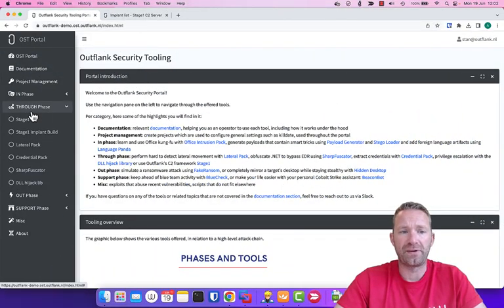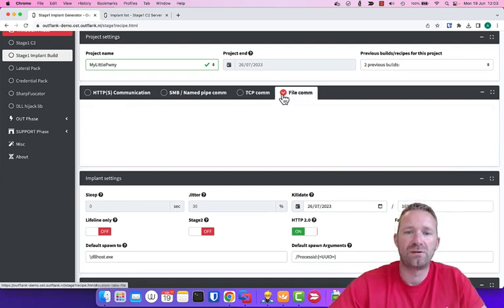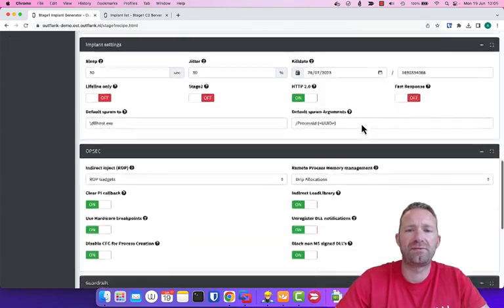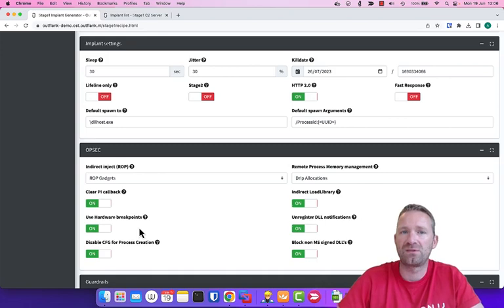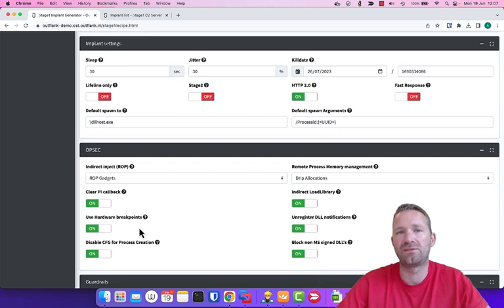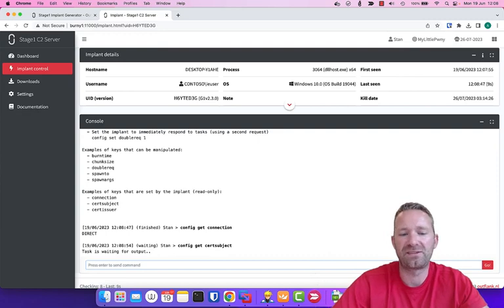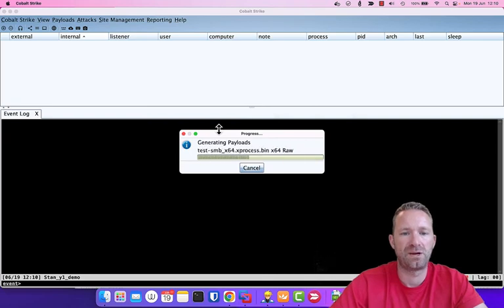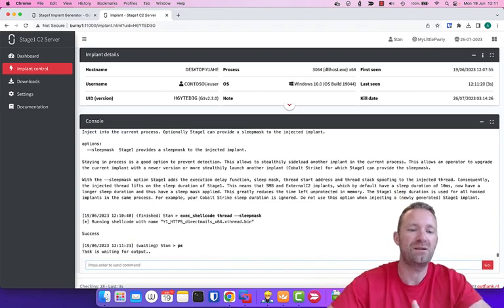OST Stage 1 C2 Framework